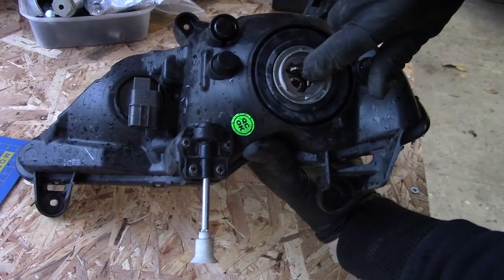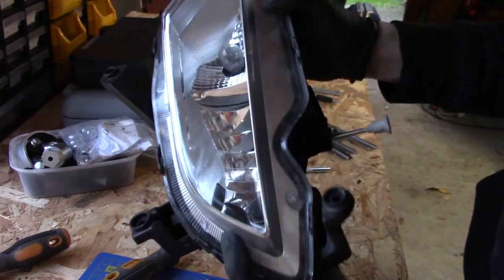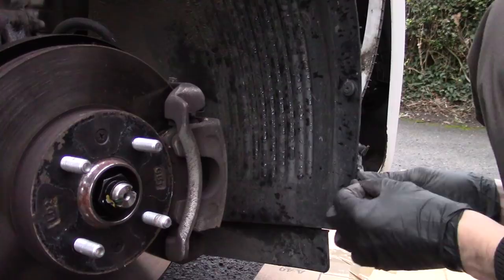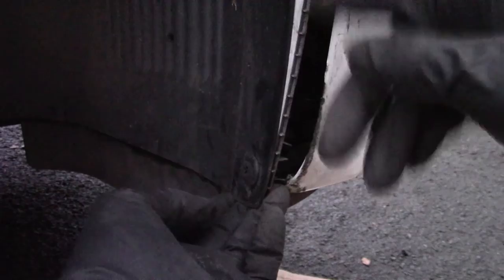Broke our only working car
Matt managed to reverse our Hyundai i20 daily driver into a rock and rip half the bumper off. So in this episode we try to fix it.

If you'd like to become a patron you can sign up All partons get access to our videos 1 day before everyone else, as well as getting thanked at the end of each video.

We're also on Instagram, so you can keep up with what we're doing in between videos, and see some behind the scenes stuff: